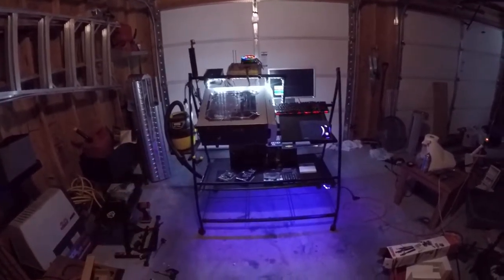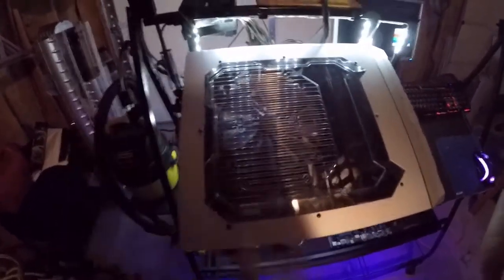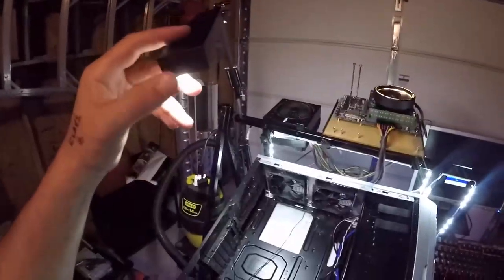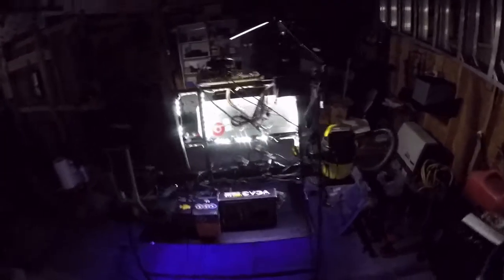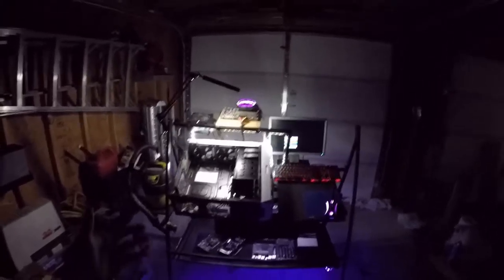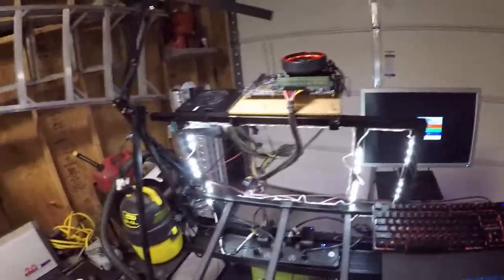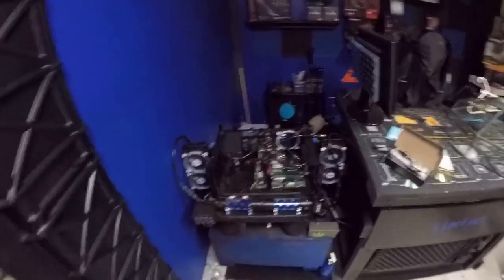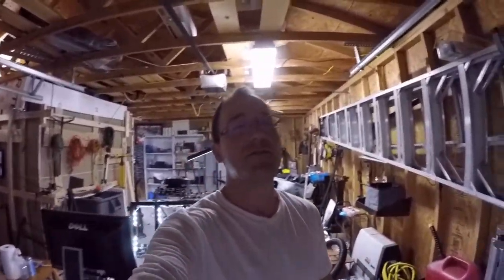GAMING TEST BENCH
subscribers I found a easy way to work on pcs.. mainly just try to find out what's wrong with them... unplug and re plug the mouse and keyboard.. .. unplugging your stuff.. moving the monitors.. NOPE. none of that .. 1 station takes care of it all